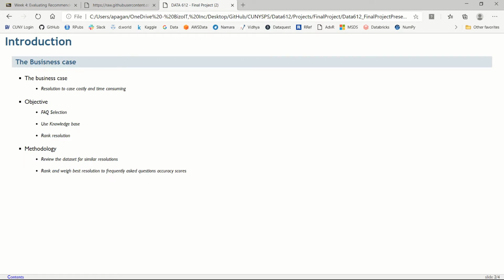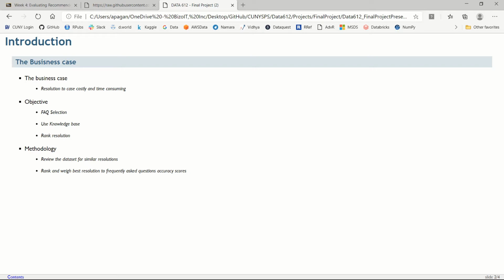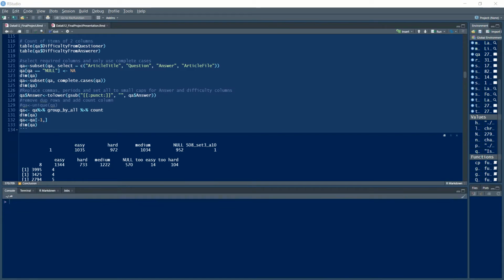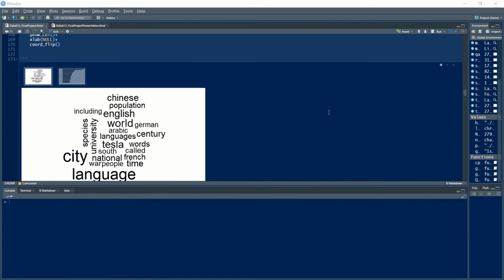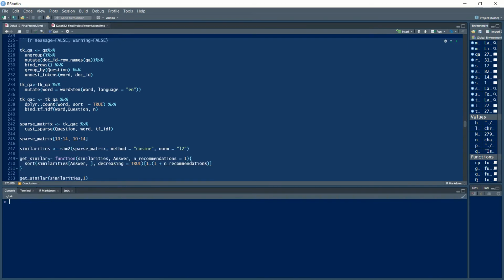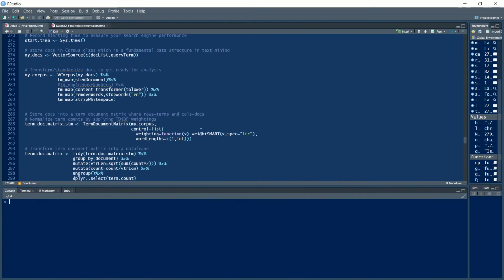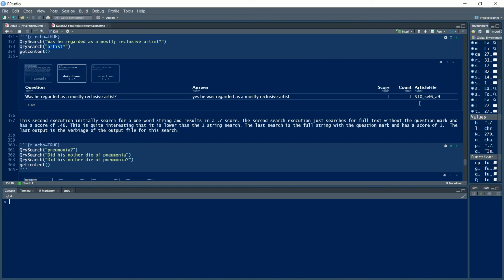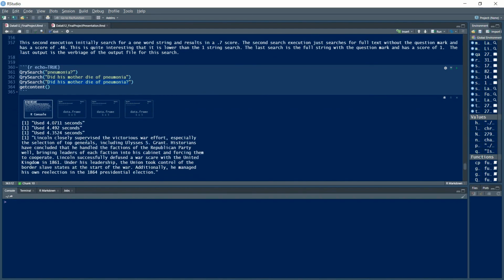Data 612 Final Presentation